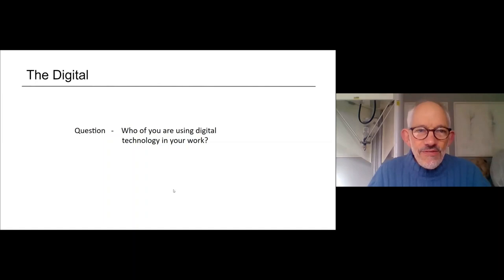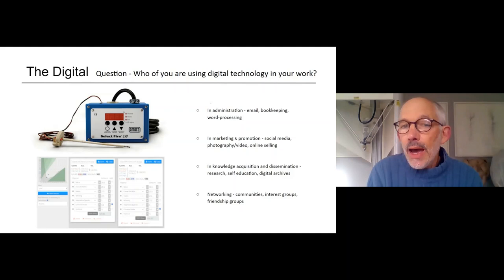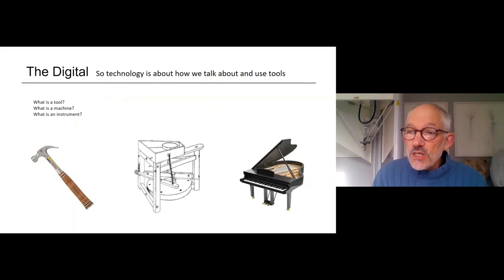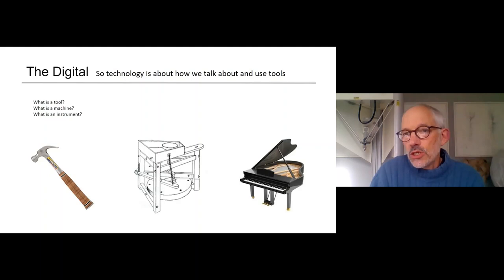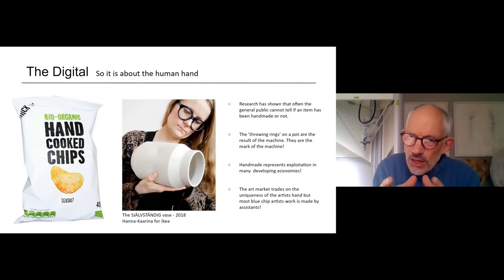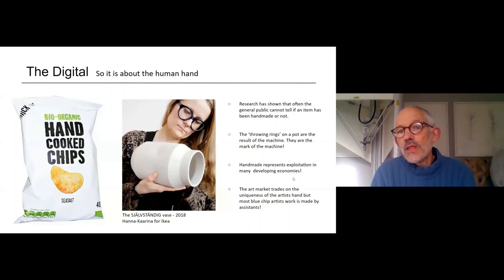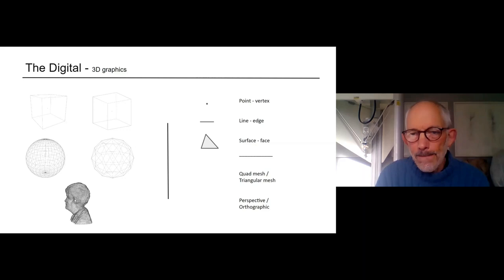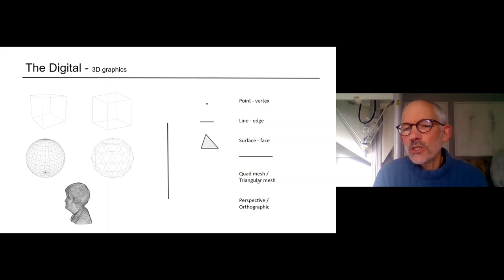Computers, Computation and Clay - Digital Ceramics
One of five videos recorded from online teaching, here I offer my personal perspective on the subject of Digital Ceramics. I relate digital technologies to traditional ways of working and suggest technology is unavoidable.

Contents
Digital   technology   in   the  ceramic   studio                       -   start
Digital  technology  and  the  handmade                                -   start  9  minutes
Digital terminology and computer 3D graphics                     -  start 16 minutes
Ways  of  working  with  digital  technology and software  -  start 35 minutes

Hint - my delivery style is slow and so with the YouTube Settings cog button, I would not be offended if you increase the  Playback Speed.

For more information on free downloadable ' A Guide to Clay 3D Printing'